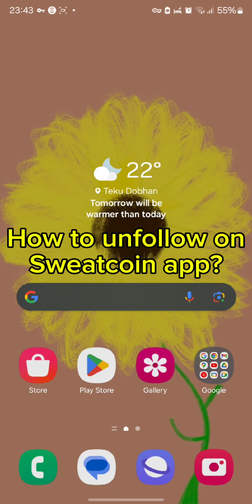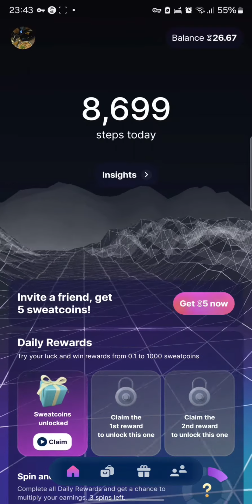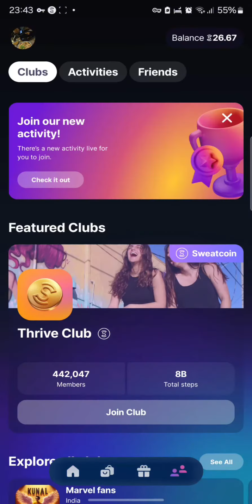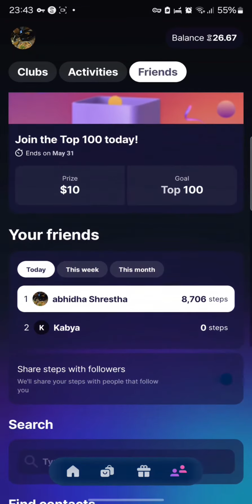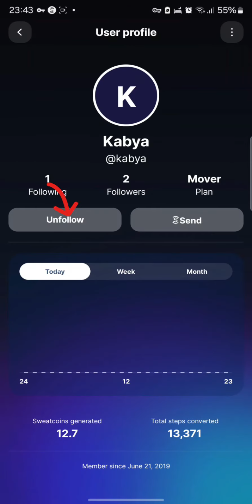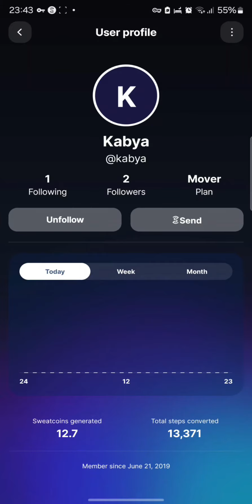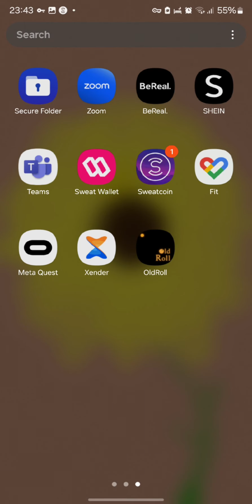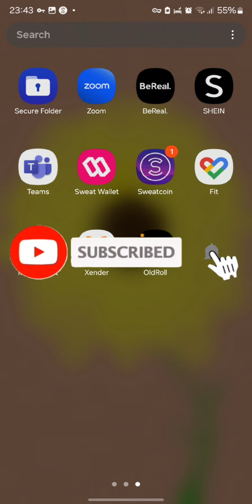How to Unfollow on Sweatcoin App? Unfriend on Sweatcoin App on Android 2024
Looking to streamline your Sweatcoin experience by managing your following list? Our comprehensive tutorial has got you covered! In this video, we delve into the intricacies of unfollowing on the Sweatcoin app, providing you with easy-to-follow steps and invaluable tips.